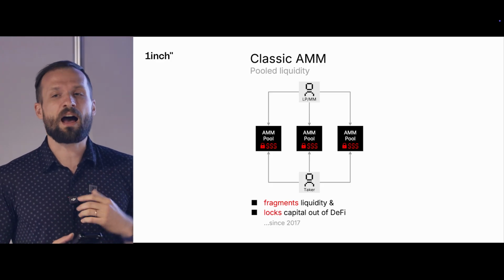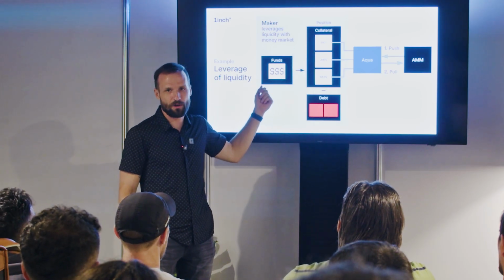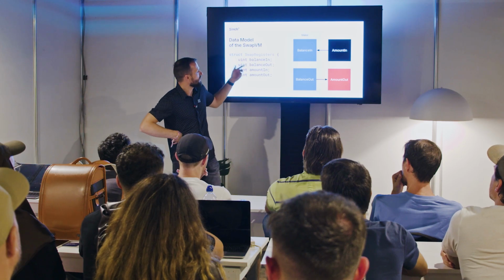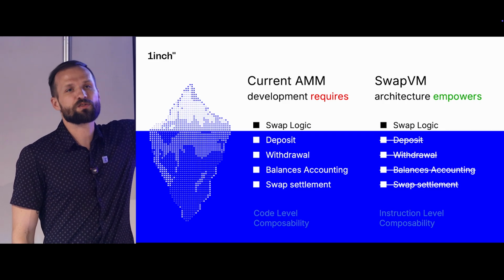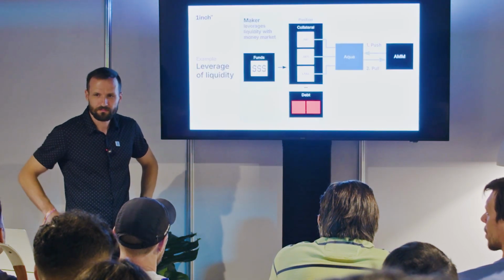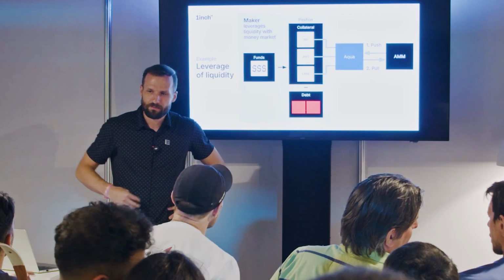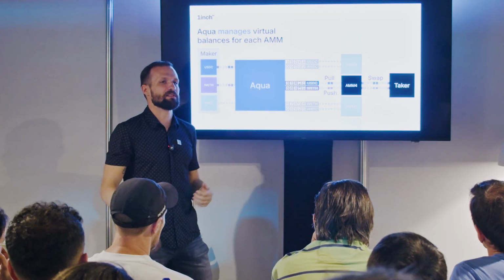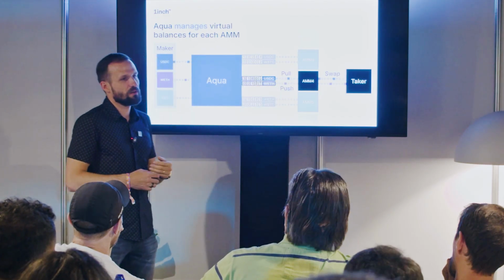The Art of AMM - Workshop by Anton Bukov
1inch cofounder Anton Bukov's workshop on the future of DeFi liquidity.